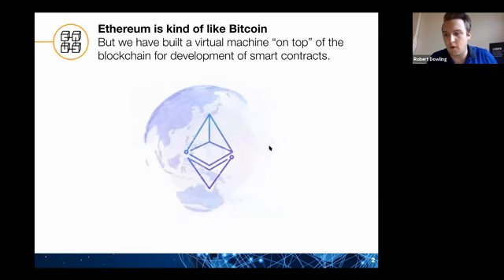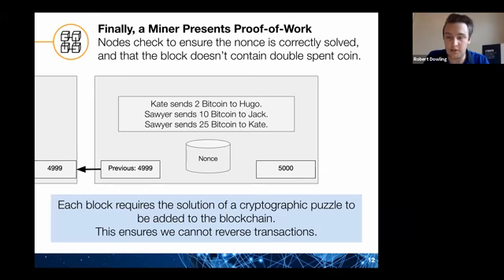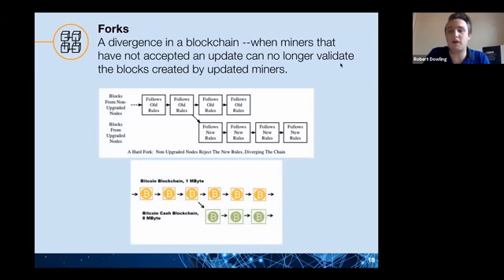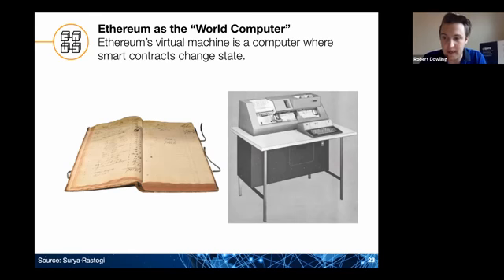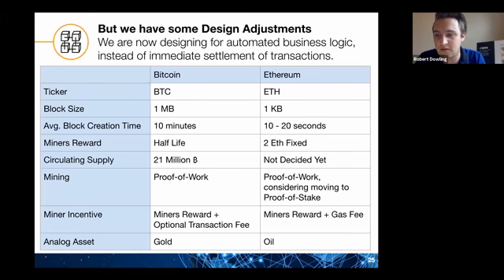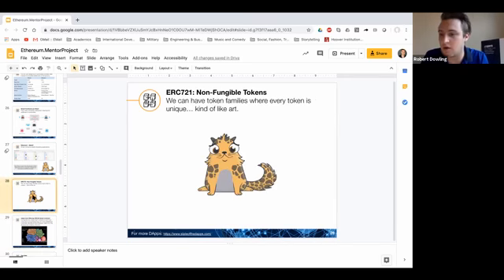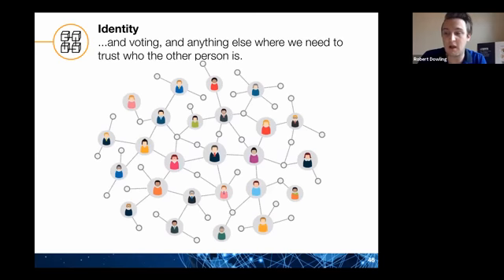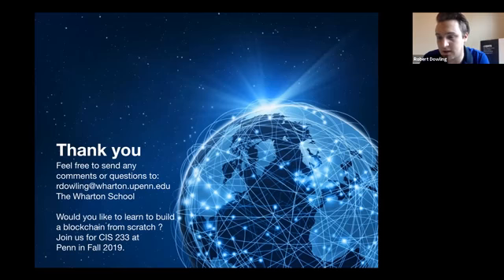Robert Dowling - Ethereum Blockchain Seminar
In this talk intended for an audience with no engineering or technical background, Robert explains:
Ethereum | What is Ethereum? How does it compare to Bitcoin?
Smart Contracts | Learn about how business logic can be automated with the Ethereum virtual machine, and how smart contracts are commonly used.
dApps | Learn about decentralized applications (dApp!) and how they are used through case studies.
Data | Ethereum's unique data structures, novel data analysis methods, and examples of use cases for Ethereum blockchain data analysis.